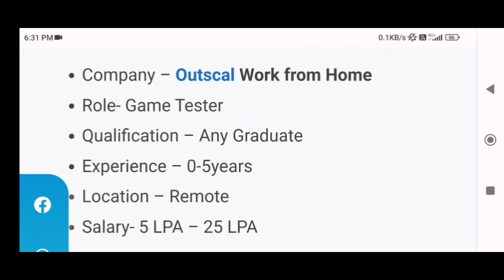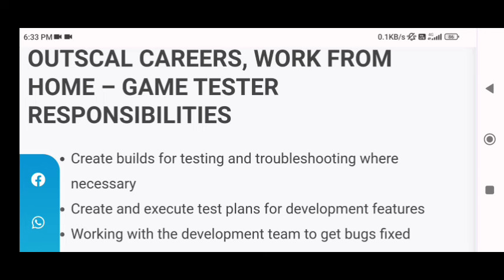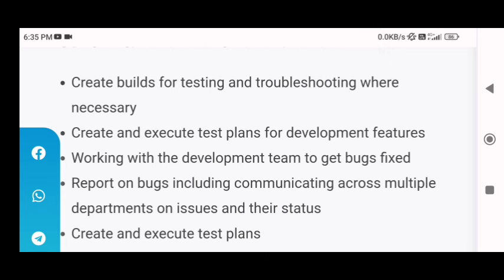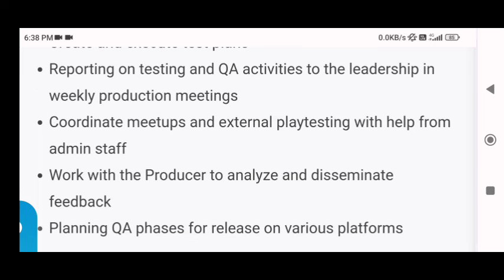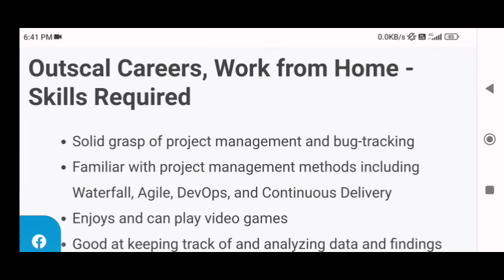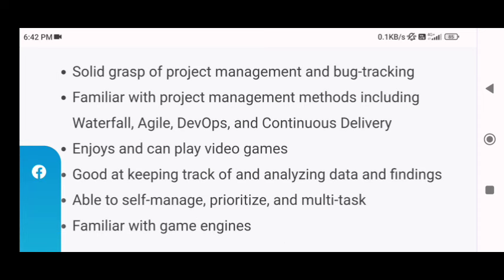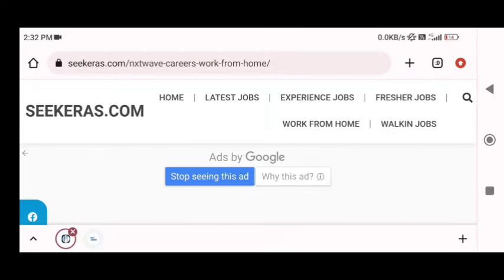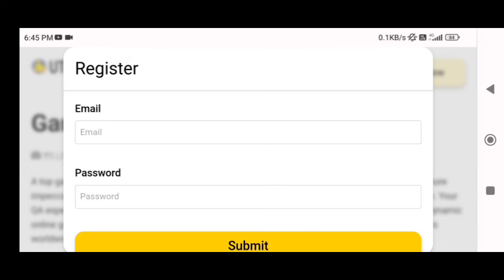Outscal | Work From Home | Game Tester | Freshers can apply | Any Graduate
❇️❇️ APPLY LINK IS GIVEN BELOW ❇️❇️

For more updates join our telegram Channel

you can also join us in Instagram